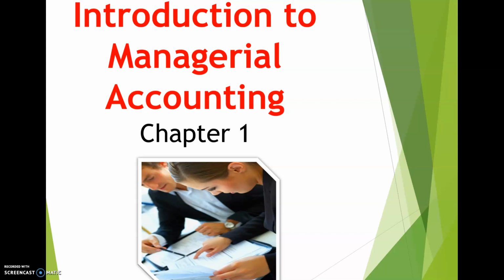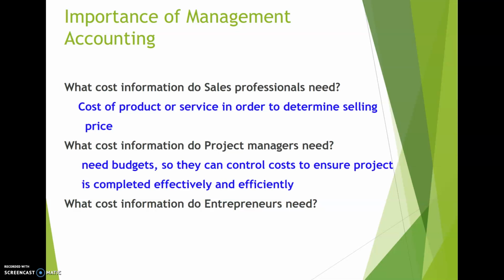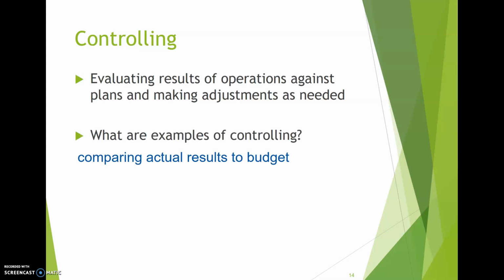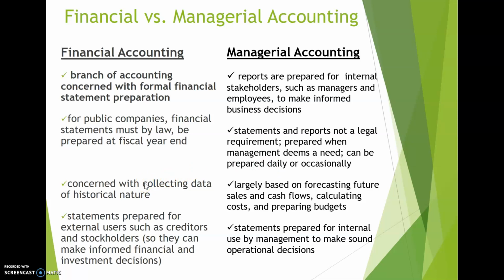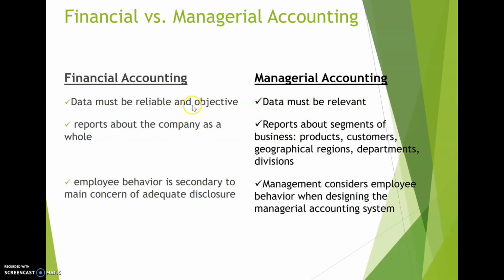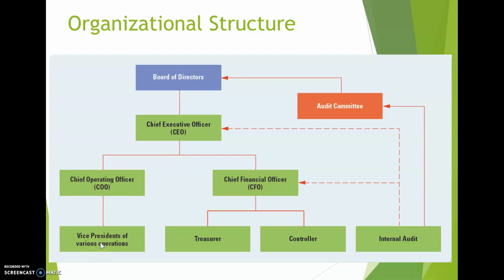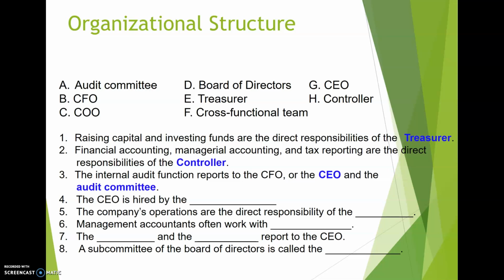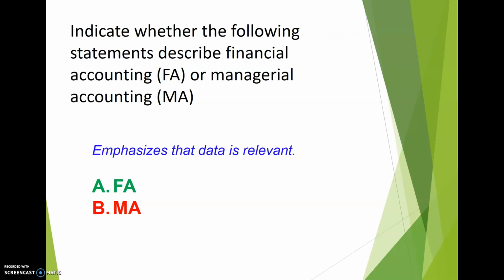132 Chapter 1 part 1